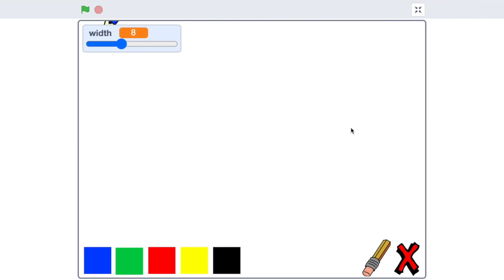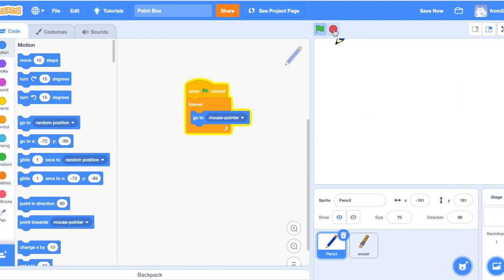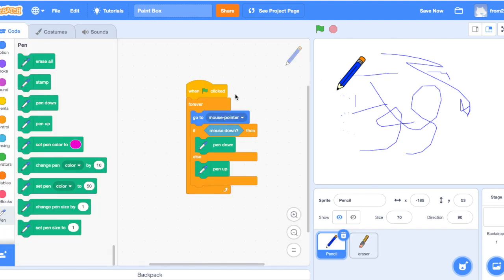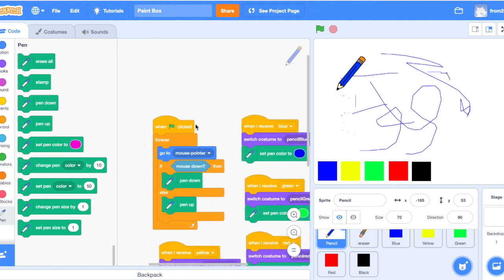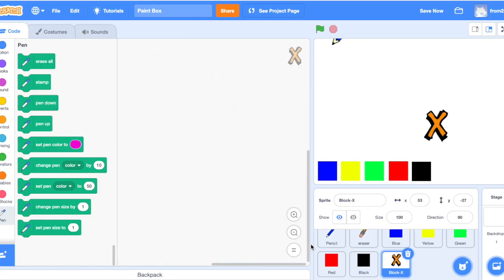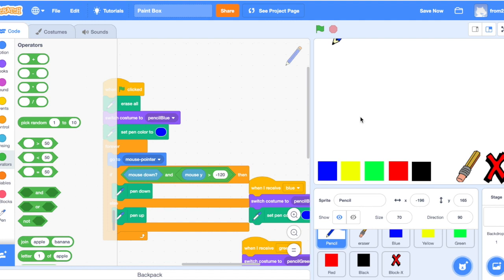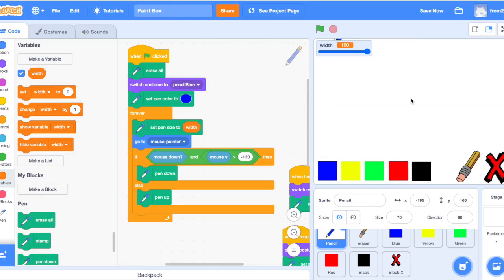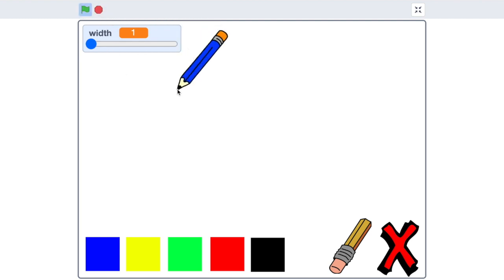Paint Box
Learn to make a paint game on Scratch!!